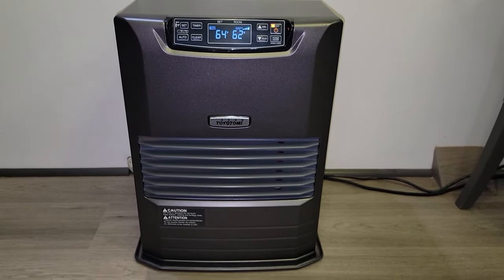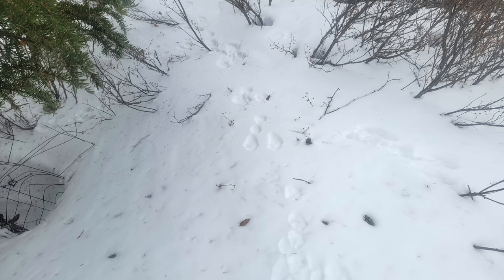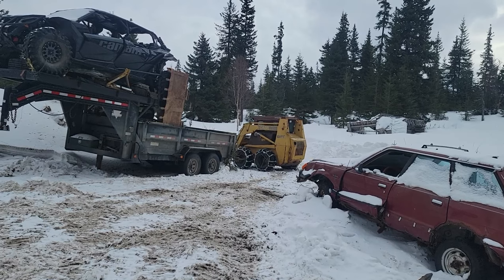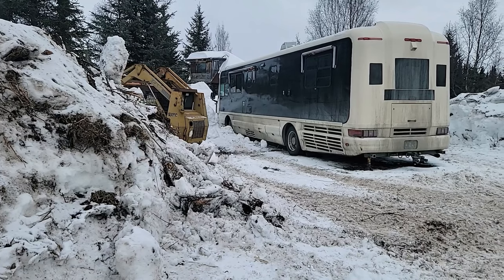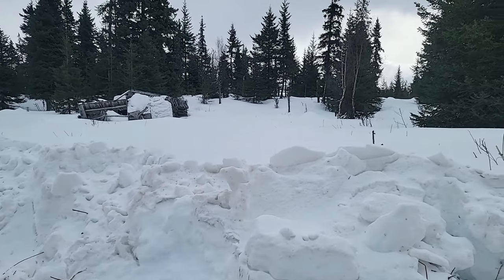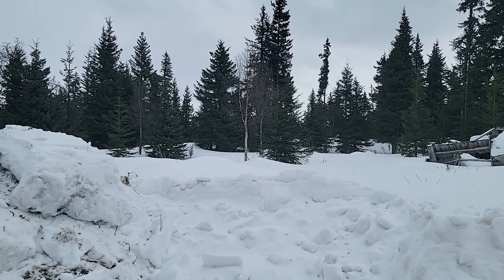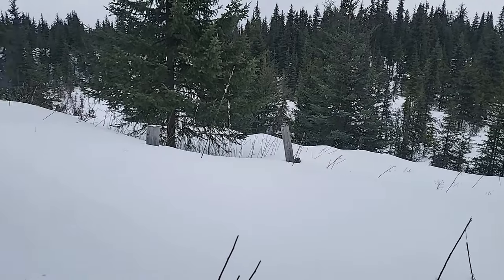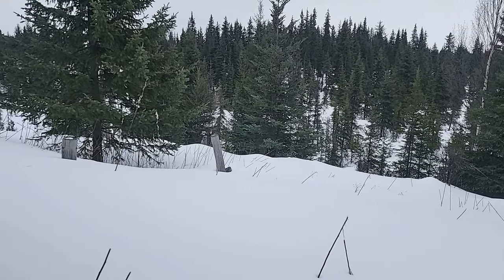Relocating to the Alaskan Wilderness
Is it Spring yet? Here's a brief update as to what we have been up to so far - snow removal and a quick property tour. March 2023.

Katie & Chris